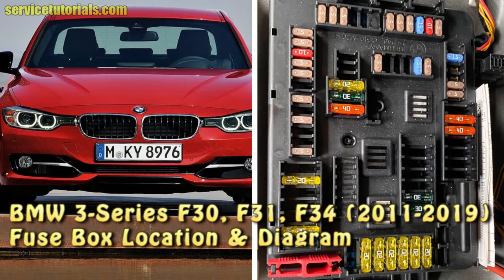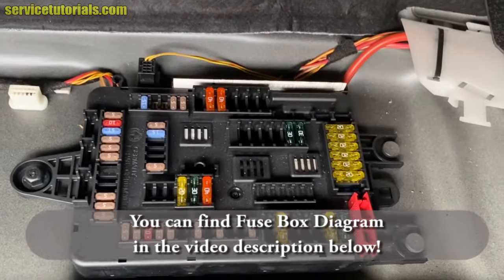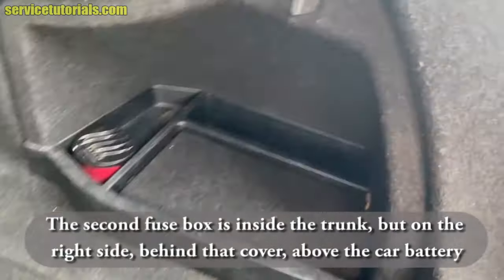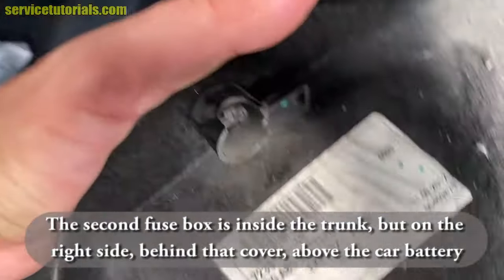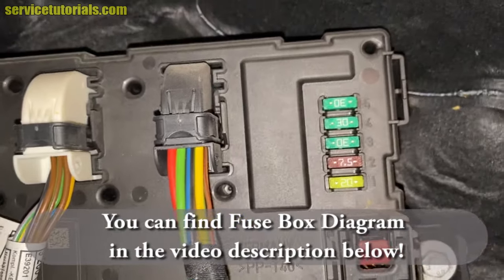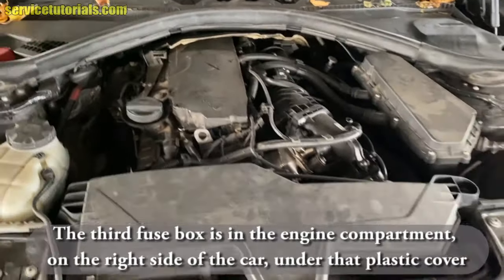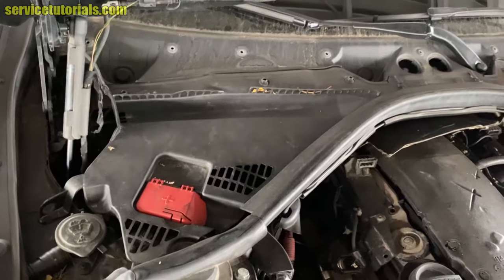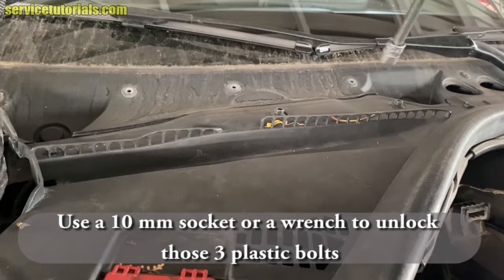BMW 3-Series F30, F31, F34 320d 316i (2011-2019) Fuse Box Location & Diagram / Map (explanation)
Here is BMW 3-Series F30, F31, F34 320d 316i (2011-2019) Fuse Box Location & Diagram / Map (explanation).

HERE you can find BMW 3-Series F30, F31, F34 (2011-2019) Fuse Box Diagram

HERE You can find Car Fuses Assortment Kit, Standard & Mini Size for BMW 3-Series F30, F31, F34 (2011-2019)

HERE you can find BMW Store Genuine items